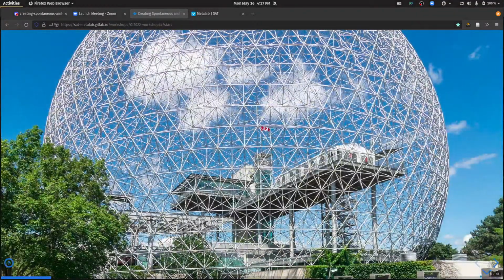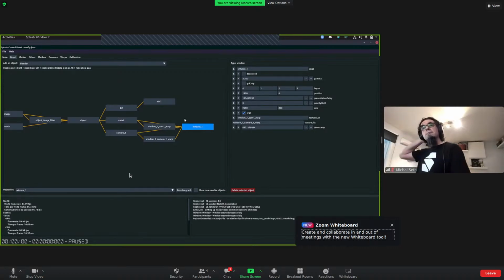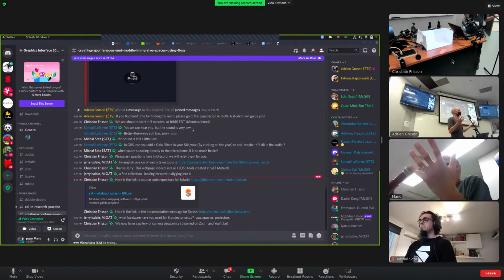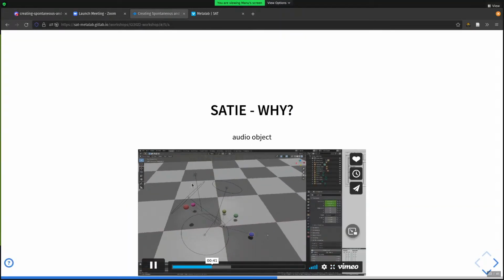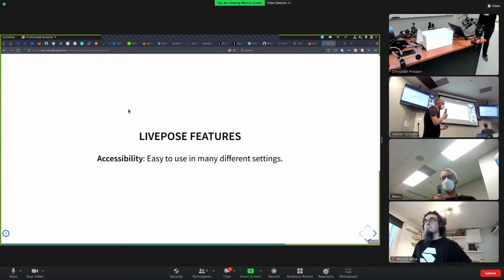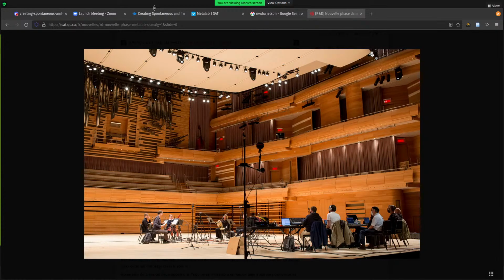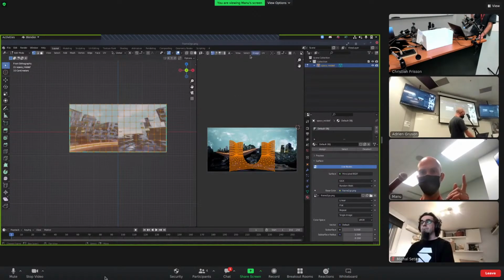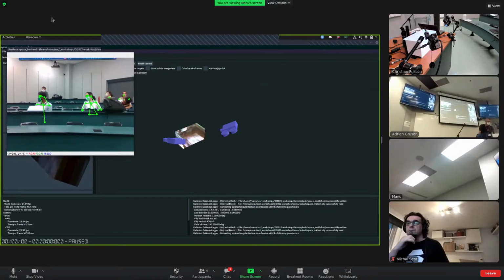GI 2022 - Creating Spontaneous and Mobile Immersive spaces using FLOSS